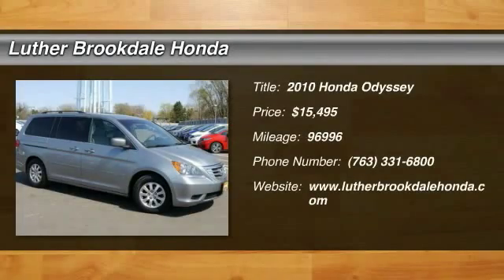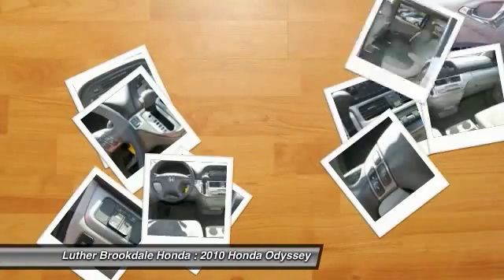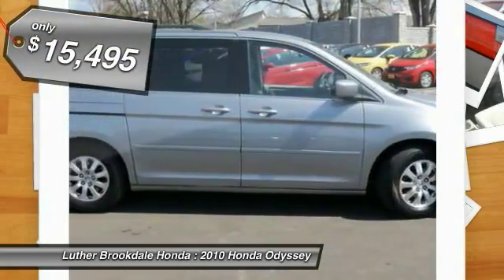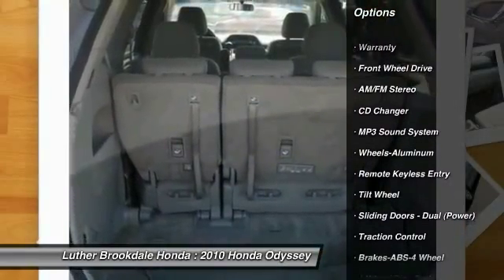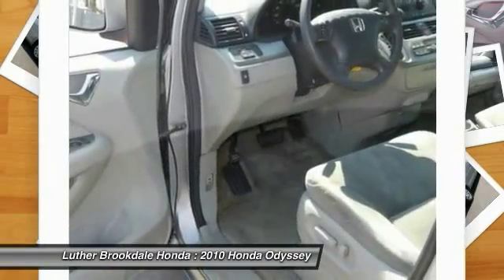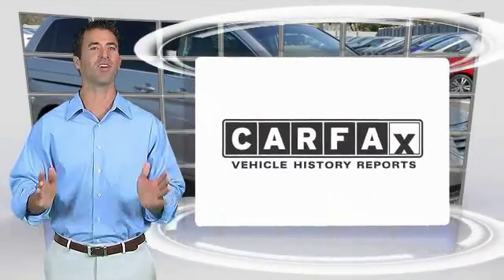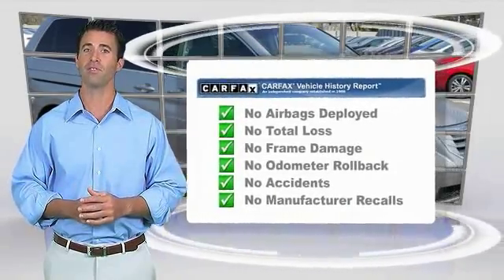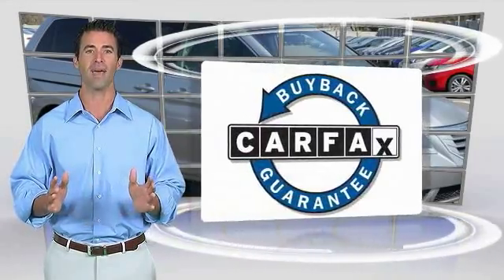2010 Honda Odyssey Brooklyn Center,Maple Grove,Plymouth,Minneapolis P24041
2010 Honda Odyssey EX

EX trim. 3rd Row Seat, CD Changer, iPod/MP3 Input, Rear A/C, Alloy Wheels, Captains Chairs, Overhead Airbag. 5 Star Driver Front Crash Rating. SEE MORE! KEY FEATURES INCLUDE: Quad Bucket Seats, Aluminum Wheels, CD Changer, iPod/MP3 Input, Rear A/C. EXPERTS REPORT: newCarTestDrive.com's review says The Honda Odyssey might be the best minivan on the market.. 5 Star Driver Front Crash Rating. 5 Star Driver Side Crash Rating. WHO WE ARE: Brookdale Honda has moved across Brooklyn Blvd. to our incredible new facility. You will find Minnesota's largest selection of Pre-Owned Honda's and well as the full line up of new Honda's. Need financing? We have a variety of financing terms available. Please confirm the accuracy of the included equipment by calling us prior to purchase.